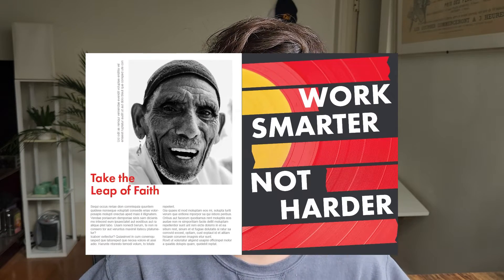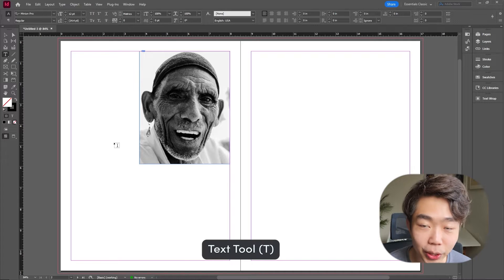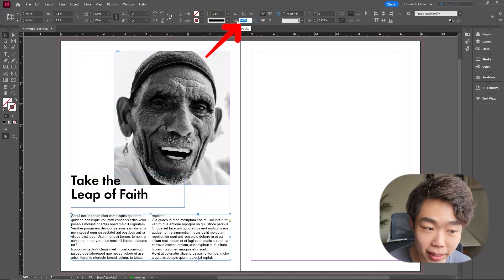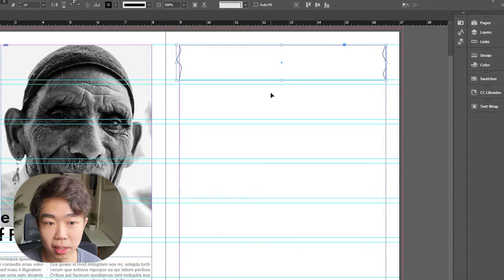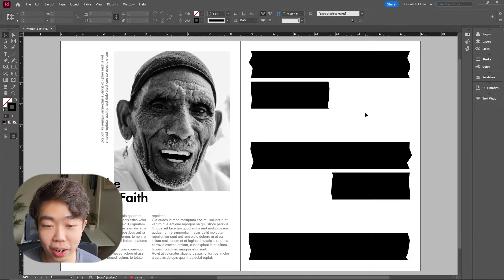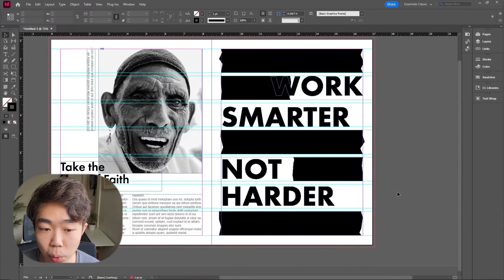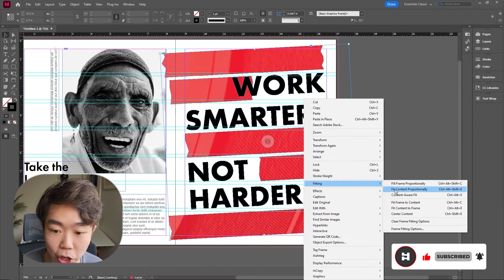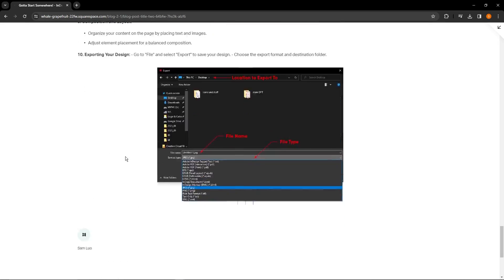I Made This Layout with Just TWO Tools! | InDesign Layouts Episode 9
Learn about quick and elegant indesign layouts that anybody can do for your magazine, newspaper, or online article! In this video, we put a spin on our classic series and I challenge myself to make a layout with just two tools...